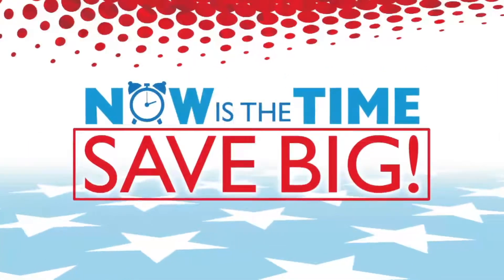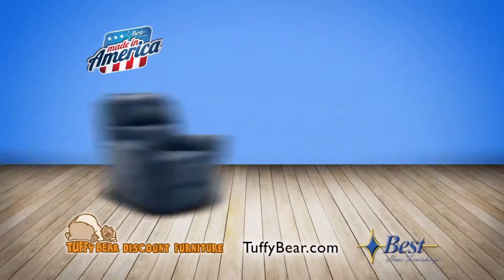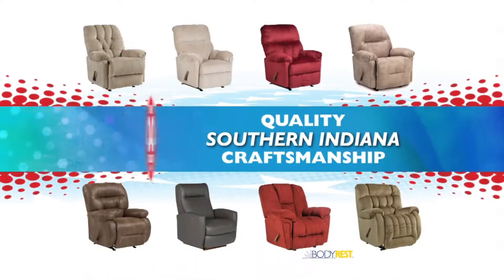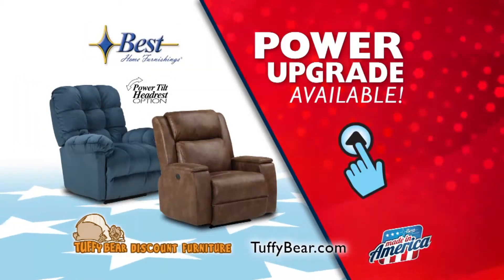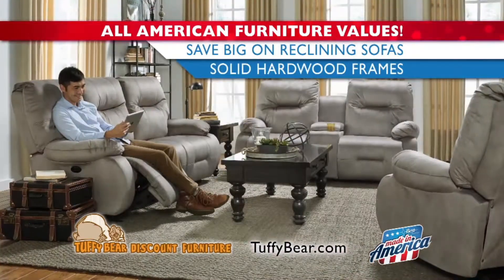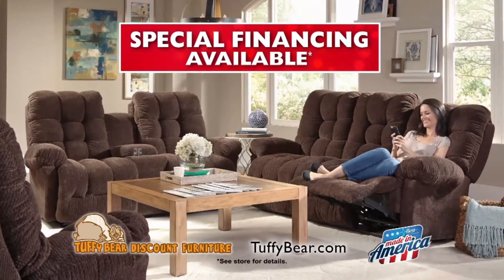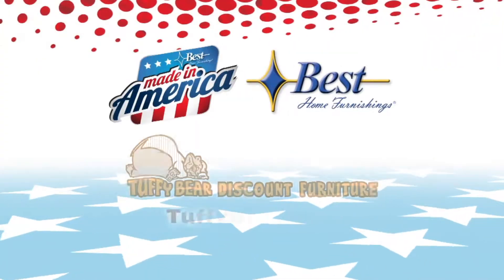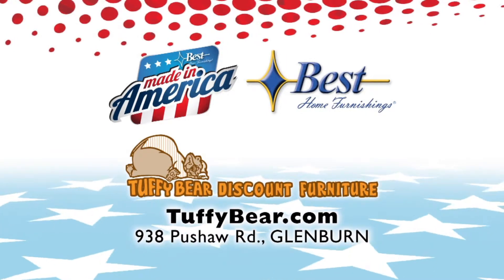Made in America